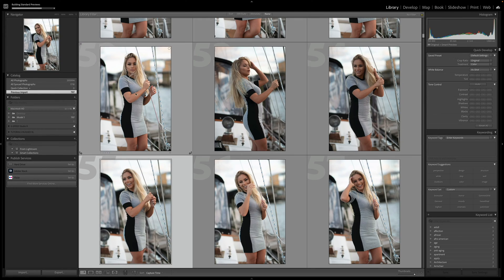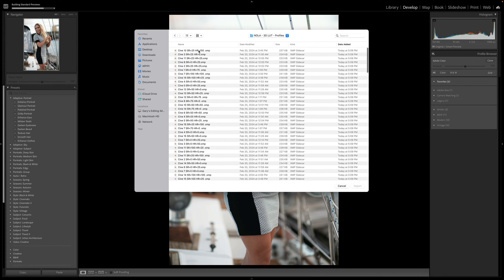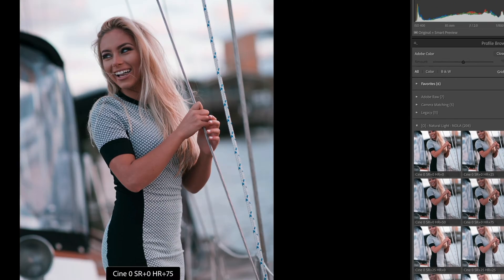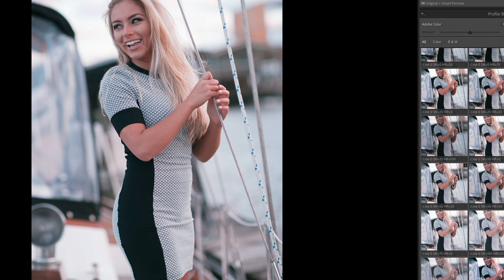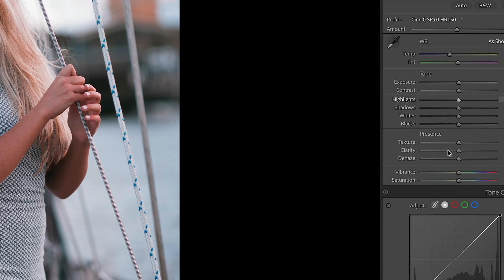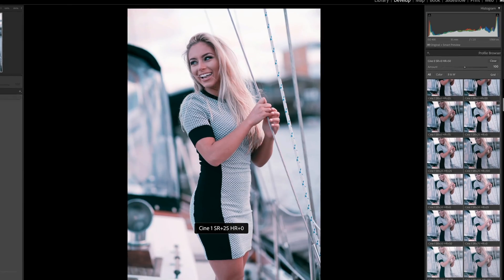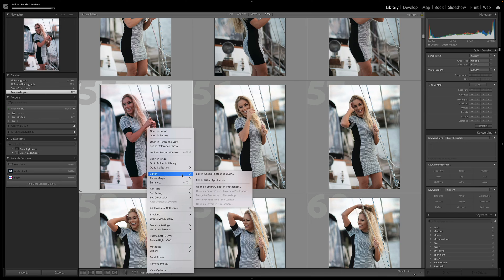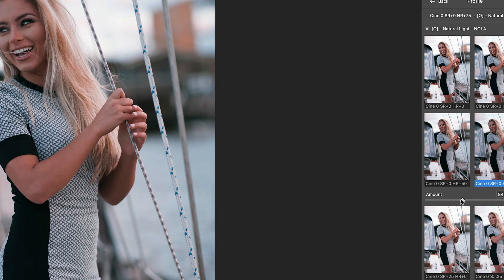How Do I Apply 3D LUTs in Adobe Lightroom and Photoshop?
Unlock the full potential of your RAW images with our comprehensive tutorial on installing 3D LUTs from the NOLA collection into Adobe Lightroom and Adobe Photoshop Camera RAW. Dive into the seamless integration of cinematic color grading into your post-processing workflow and elevate your photography to new heights.

In this PRO EDU tutorial, we'll guide you through the simple steps to import and utilize the transformative power of 3D LUTs. Whether you're a seasoned professional or an avid enthusiast, our NOLA collection offers an array of nuanced color profiles designed to bring natural light and tonal richness to your images.

0:00 - Introduction to Installing 3D LUTs
0:30 - Opening Lightroom and Navigating to Develop Module
1:00 - Importing 3D LUTs into Lightroom
1:30 - Exploring the NOLA Collection LUTs
2:00 - Understanding Shadow and Highlight Recovery with LUTs
2:30 - Overview of Color Grading Range in NOLA Collection
3:00 - Utilizing LUTs in Photoshop with Smart Objects
3:30 - Fine-Tuning Color Grades in Camera Raw and Lightroom
4:00 - Conclusion: Consistent Effects in Lightroom and Camera Raw

🔵 Step-by-Step Installation: Follow along as we demonstrate how to add the NOLA collection LUTs into Lightroom's Develop module, ensuring a smooth and efficient setup.

🎨 Creative Color Grading: Explore the NOLA collection's range, from the subtle tonal shifts of Cine Zero to the vibrant alterations of Cine 15, and discover how easy it is to scroll through and preview the impact on your photos.

⚙️ Fine-Tuning Flexibility: Learn how the LUTs interact with Lightroom's development sliders, allowing for additional fine-tuning without altering the base color grade, providing you with the utmost control over shadow and highlight recovery.

🔄 Cross-Platform Compatibility: Discover the convenience of cross-platform compatibility, where changes made in Lightroom seamlessly translate into Camera RAW, maintaining consistency across Adobe's software suite.

✨ Photography Enhancement: With the NOLA collection, transform your images with expertly crafted LUTs that cater to a broad spectrum of lighting conditions and compositional needs, ensuring your work stands out with professional-grade color grading.

🔗 Quick Access: Once installed, these LUTs are at your fingertips, ready to be applied to any project, saving you time and streamlining your editing process.

Join the PRO EDU community of visual creators and harness the artistic power of 3D LUTs to give your photography the professional edge it deserves.

ABOUT PRO EDU:
Unlock your creativity with PRO EDU, the ultimate online educational platform designed to empower creative entrepreneurs. Our mission is to provide professional photographers, filmmakers, graphic designers, and other creative professionals with the tools and knowledge they need to take their work to the next level. Whether you're looking to learn the secrets of portrait photography, master color grading, or take your post-production skills to new heights, our comprehensive video tutorials have got you covered.

At PRO EDU, we're passionate about education. That's why we offer all our tutorials for free, so everyone can benefit from our transformative lessons. Plus, our longer courses provide more comprehensive training for those looking to take a deeper dive into the world of photography, filmmaking, retouching, and post-production.

Join the PRO EDU community today and unleash your creative potential. With our expert guidance and comprehensive tutorials, you'll be well on your way to achieving your artistic goals and taking your craft to the next level.